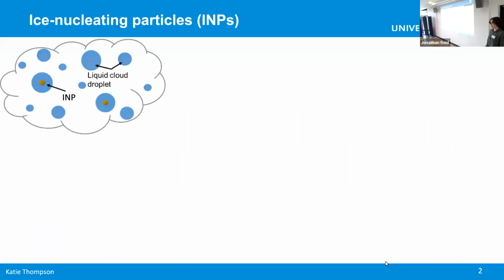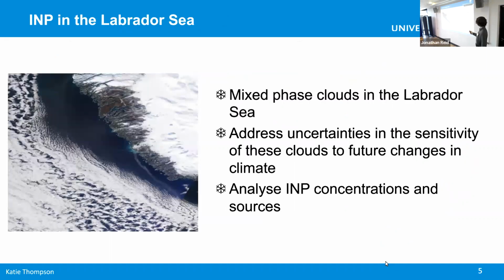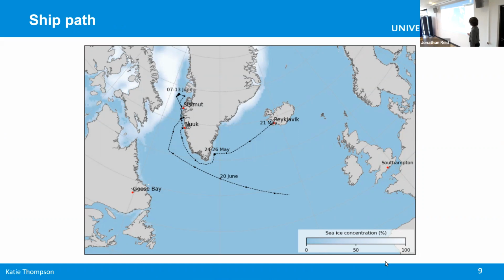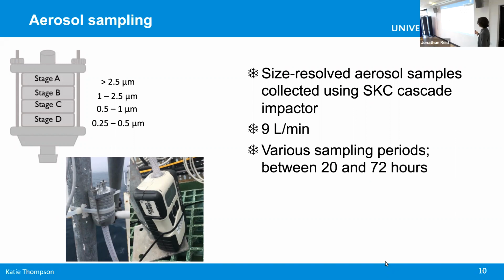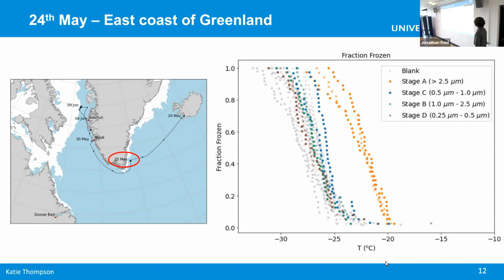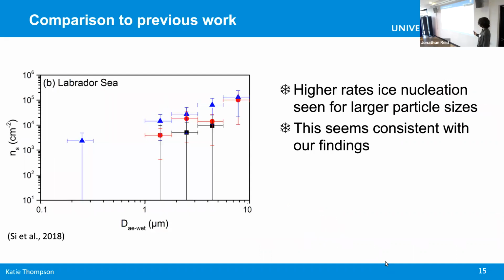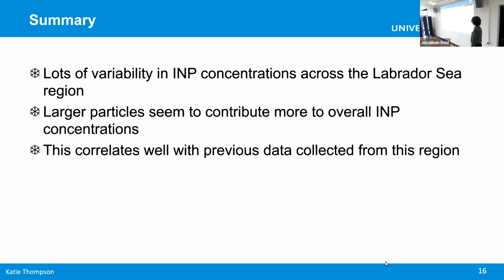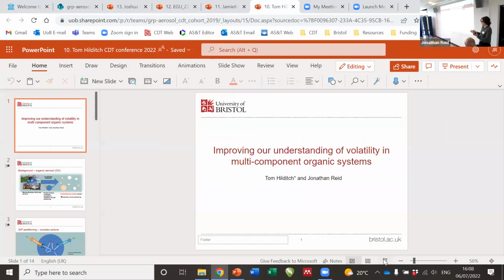Cohort 1 Presentation - Annual Conference 2022 - Kathleen Thompson